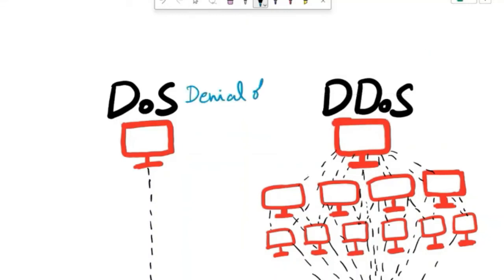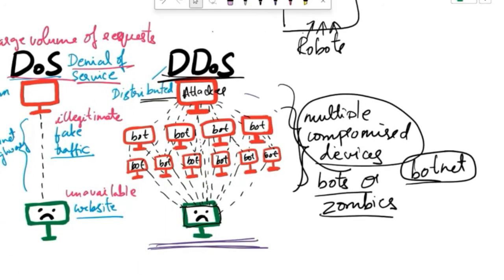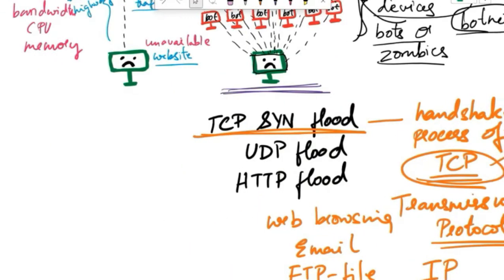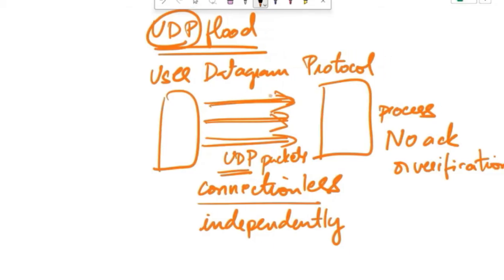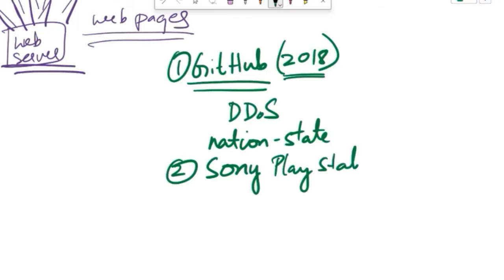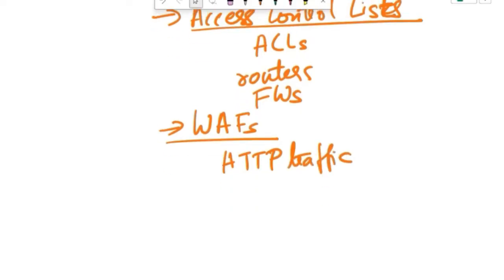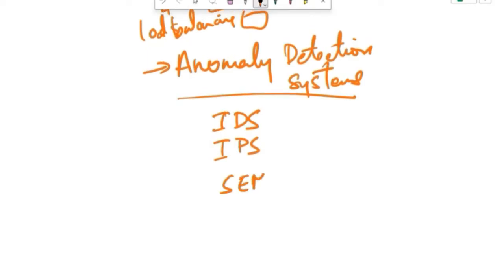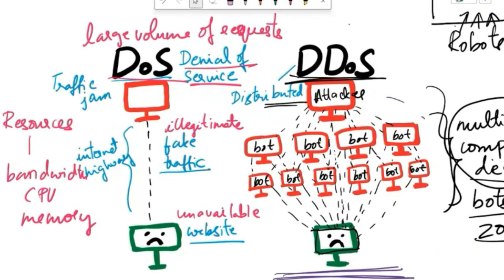DoS and DDoS Attacks Explained: Types and Countermeasures| Denial of Service Attack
In this video, we delve into the world of Denial of Service (DoS) and Distributed Denial of Service (DDoS) attacks, exploring their intricacies, types, and preventive measures. DoS and DDoS attacks are malicious attempts to disrupt the normal functioning of a targeted server, network, or service, rendering it inaccessible to legitimate users.

Throughout the video, we discuss various types of DoS attacks, including TCP SYN flood, UDP flood, and HTTP flood, dissecting their mechanisms and impact. Additionally, we provide insights into DDoS attacks, which leverage multiple compromised systems to orchestrate a large-scale assault on a target.

Moreover, we emphasize the importance of implementing effective countermeasures to mitigate the risks posed by DoS and DDoS attacks. From network configuration to specialized hardware and software solutions, we explore strategies to safeguard against such threats and ensure uninterrupted service availability.

Furthermore, we analyze real-world examples of DoS and DDoS attacks. Whether you're an IT professional, a cybersecurity enthusiast, or simply curious about the complexities of cyber attacks, this video equips you with essential knowledge to comprehend, prevent, and respond to DoS and DDoS incidents effectively.